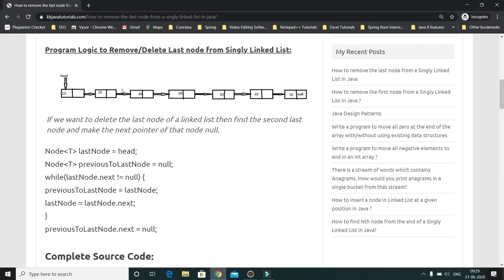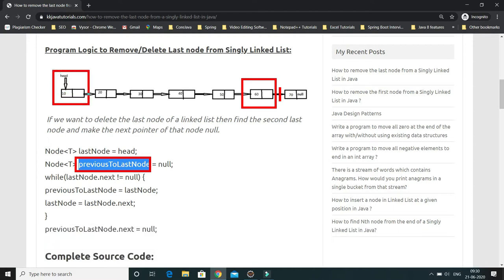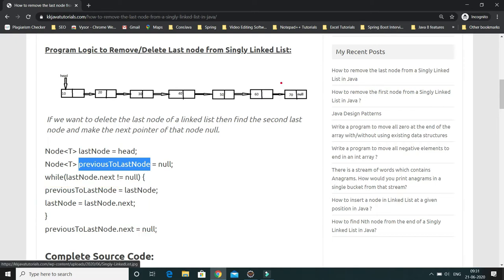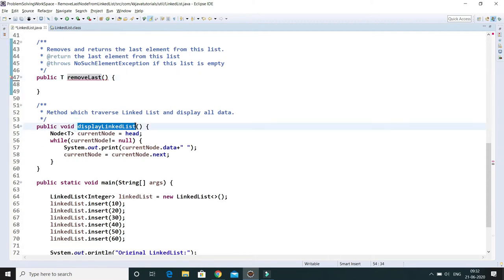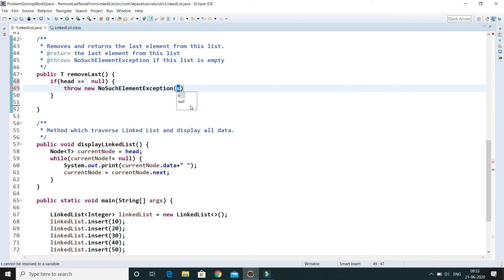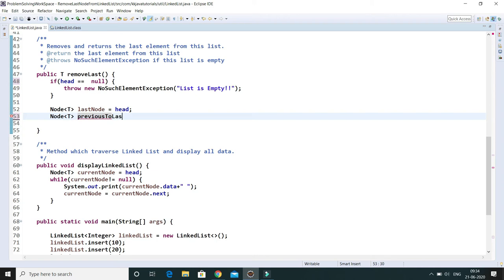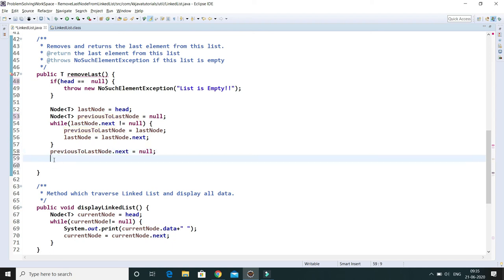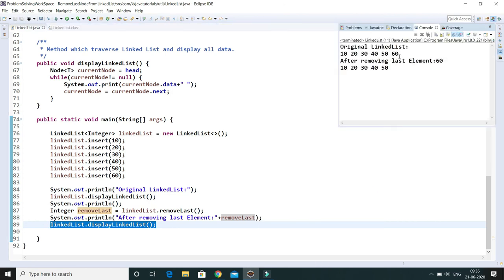How to remove last node from a Singly Linked List in Java || Data Structure and Algorithm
About this Video:
Hello Friends,
In this video,we will talk and learn about How to remove last node from a Singly Linked List in Java  using a demo project?